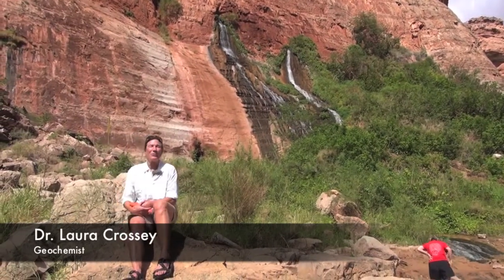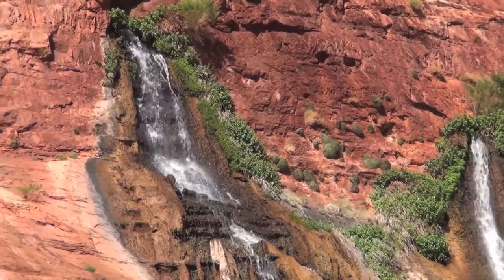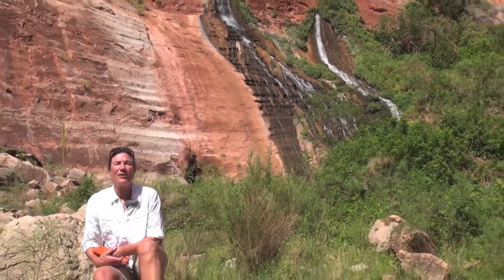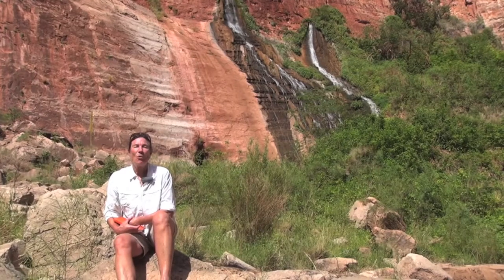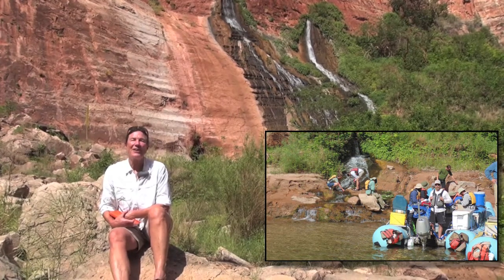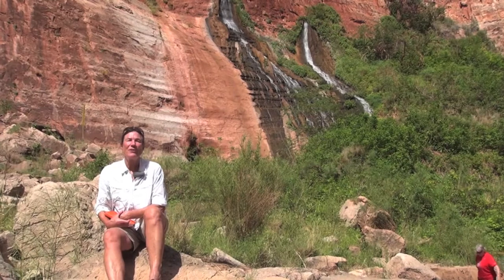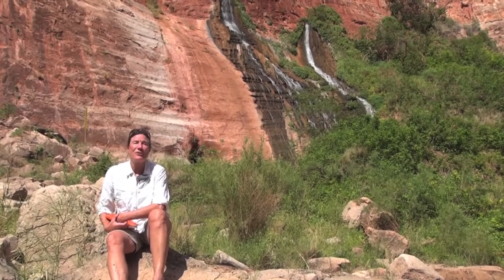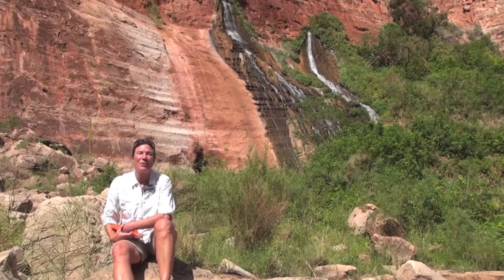Vaseys Paradise overview